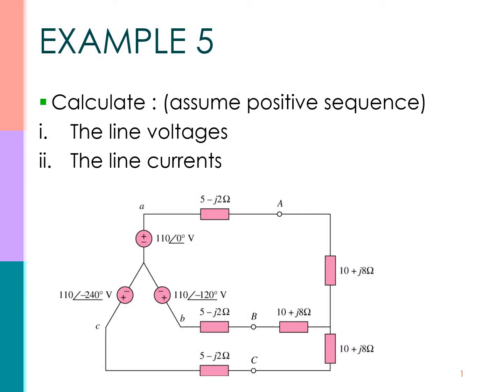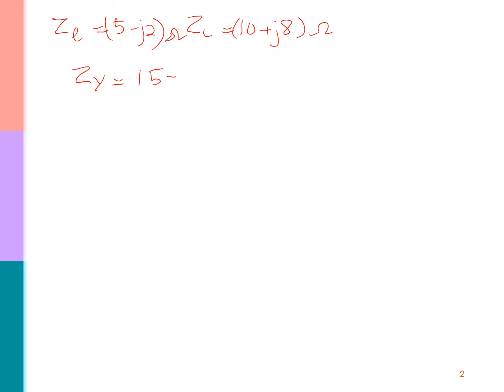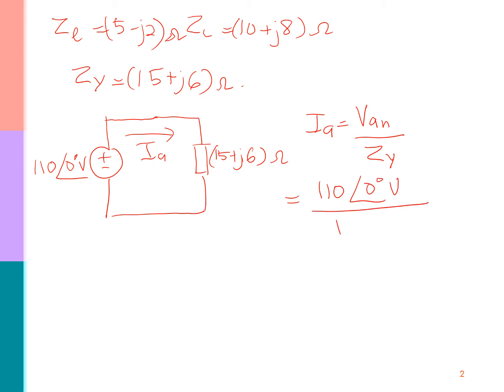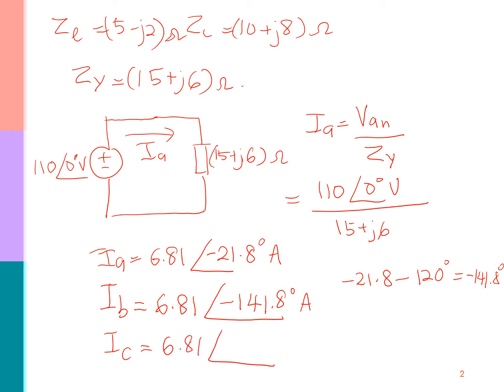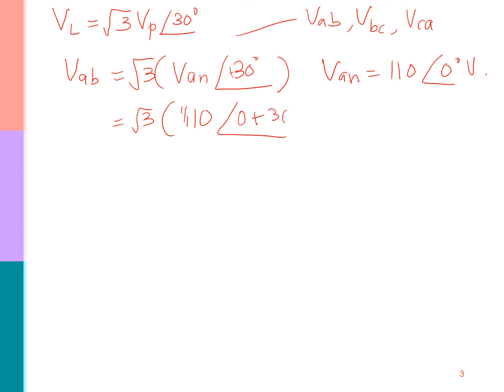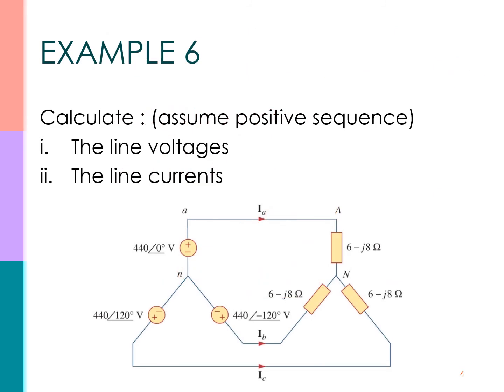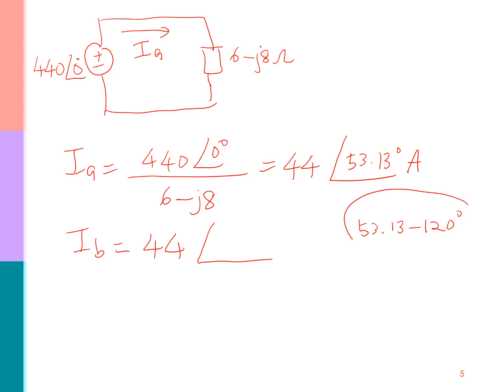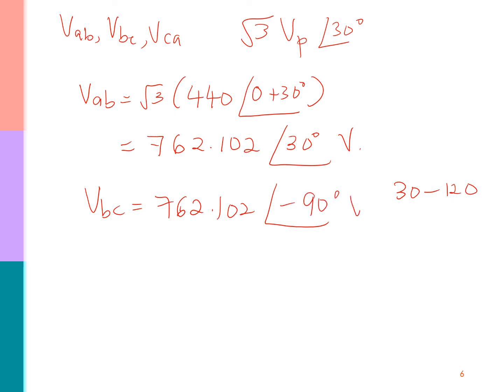Chapter 8 example wye wye